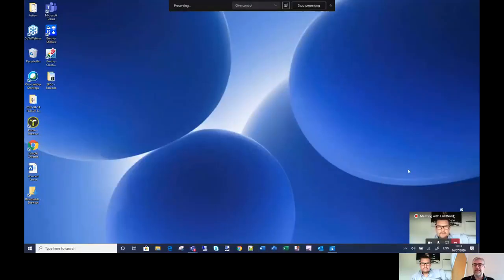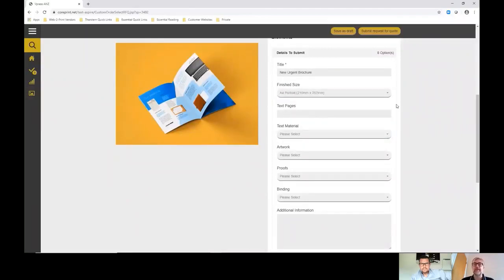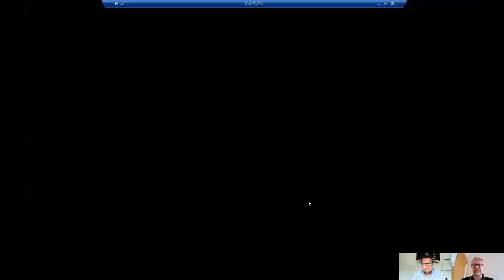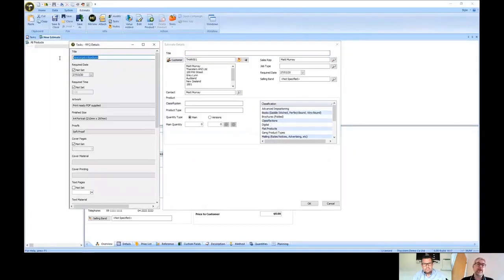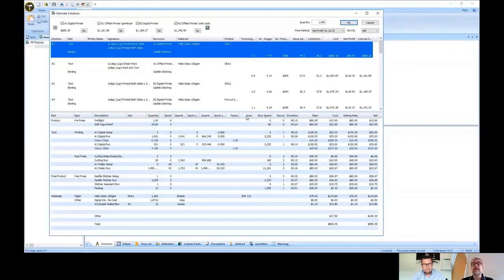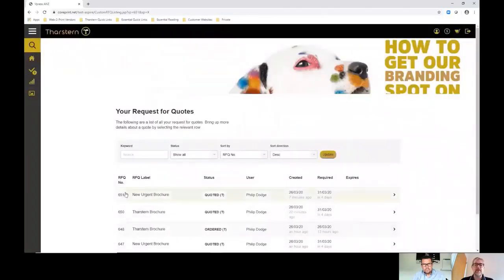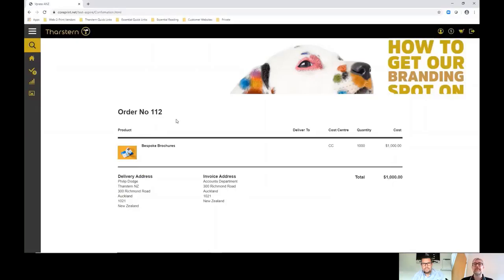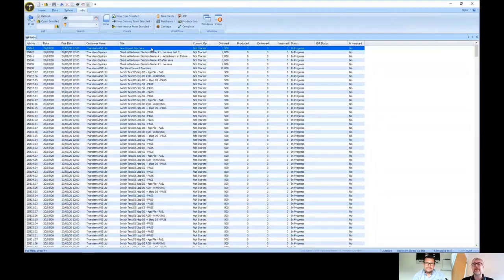RFQ workflows with Vpress | Tharstern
Tharstern Techchat // How does your business manage Request For Quotes coming in from the sales team or customers? Here's a look into our integration with Vpress!

Timeline:

0:00 Introduction
0:34 Adding details on the storefront
2:34 RFQ task in Tharstern
3:27 Creating the estimate
5:09 Updated status in Vpress
5:38 Completing the order
6:20 What problems does this workflow solve?
7:13 Order appears in the jobs list
7:43 Outro